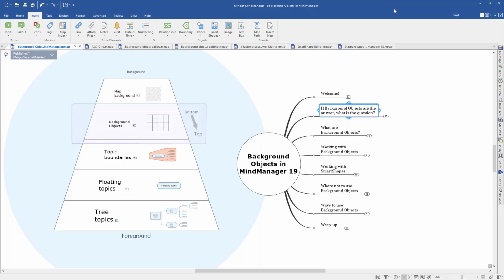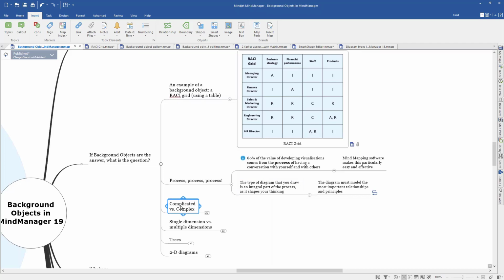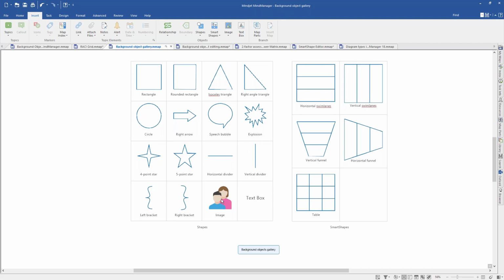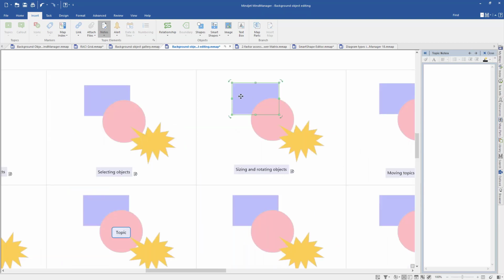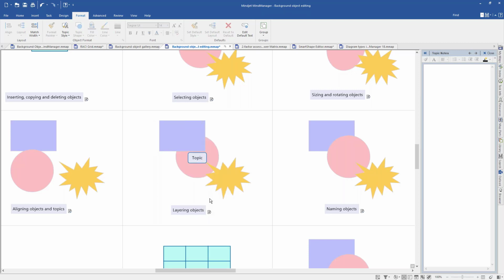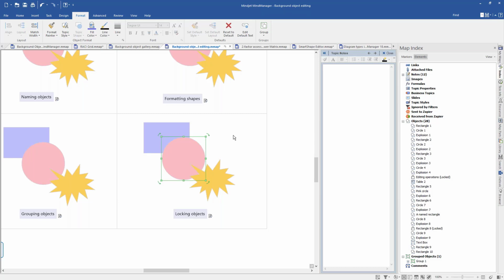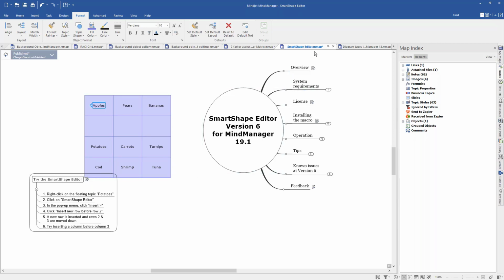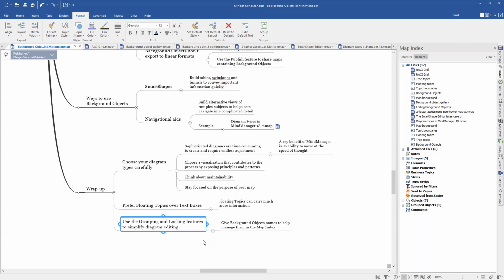Background objects in MindManager: new design and work possibilities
MindManager 2019 allows you to create interactive diagrams using new background objects, such as SWOT diagrams, Venn diagrams, or risk assessment diagrams. Users have a wide range of design and workflow options thanks to a variety of background objects, including shapes, images, text fields and Smart Shapes. This provides you with very flexible options for displaying your MindManager maps in a way that makes sense for your area of application.

In this webinar, you’ll learn how to:

-    format the map background,
-    insert, format, rotate, and align objects,
-    group, lock and scale objects,
-    use the map index and guide lines,
-    create interactive diagrams